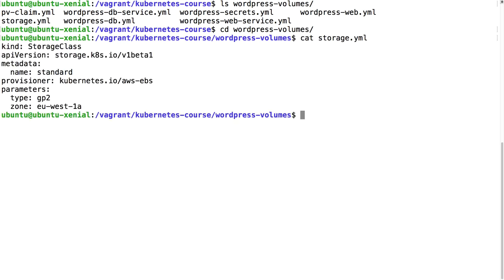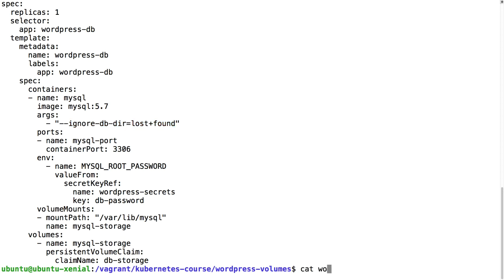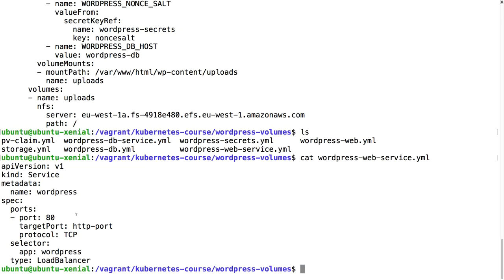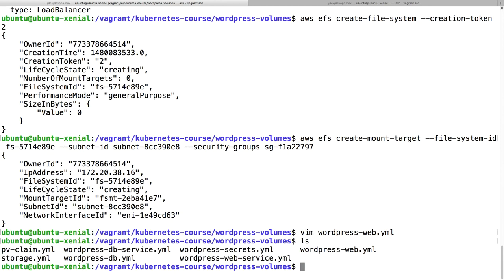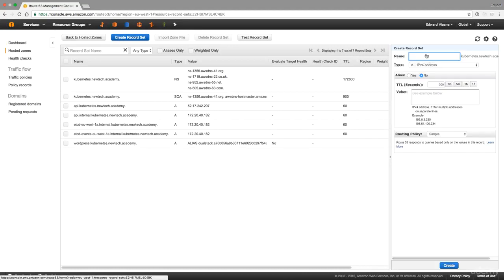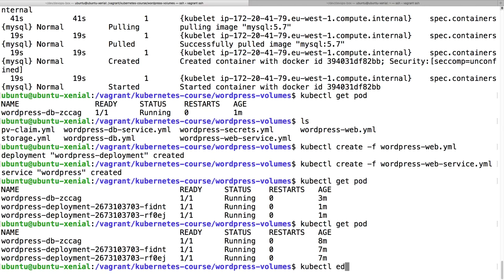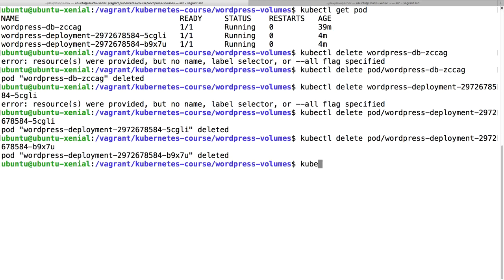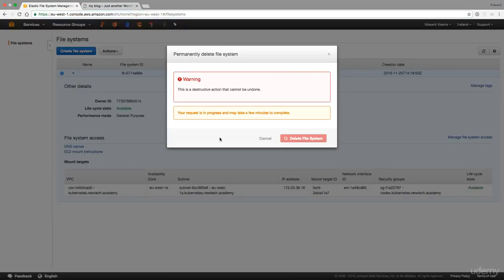12 Demo Wordpress With Volumes